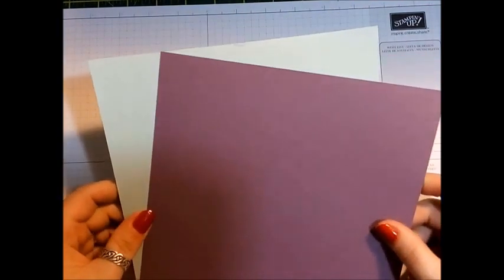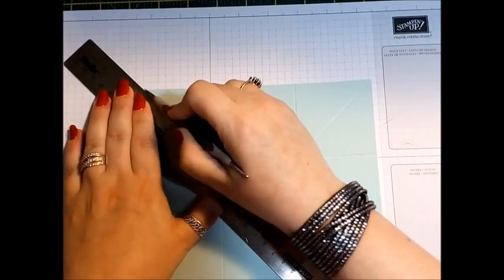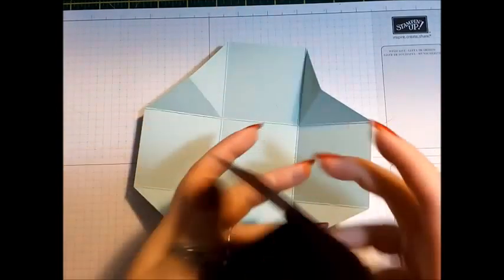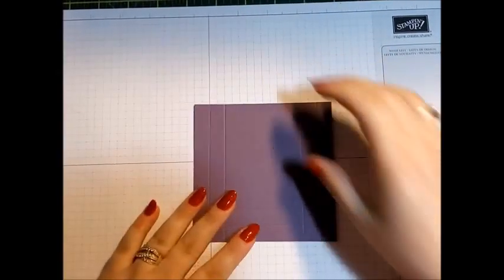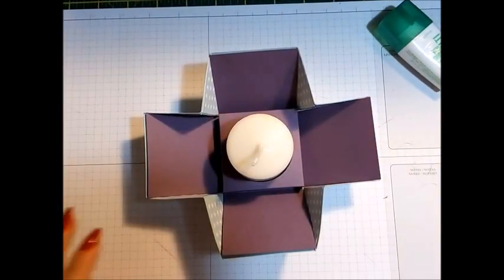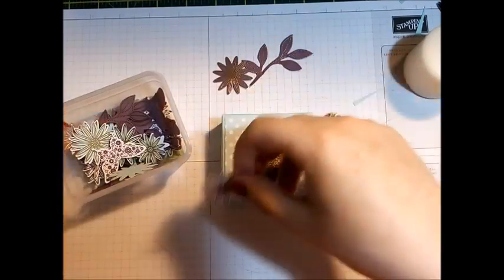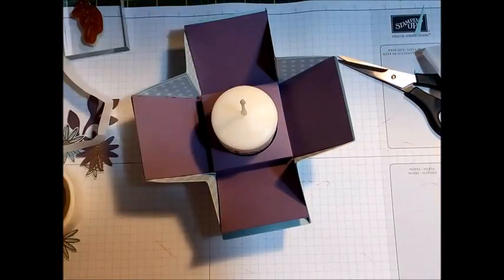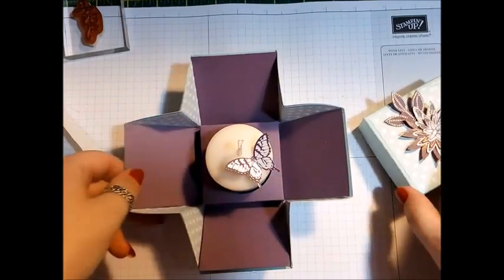Exploding Box Card with Stamped Candle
You can also purchase any SU products from my 24HR online shop @